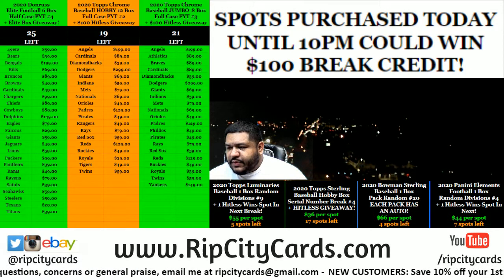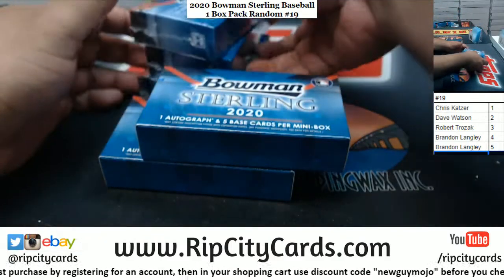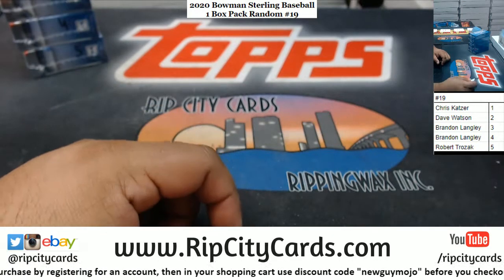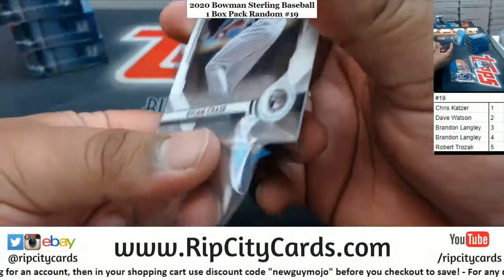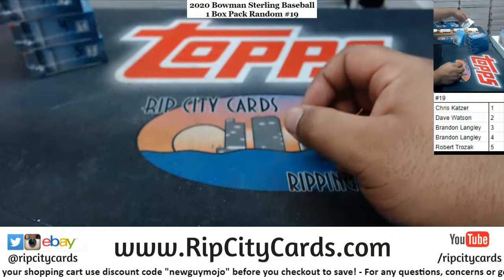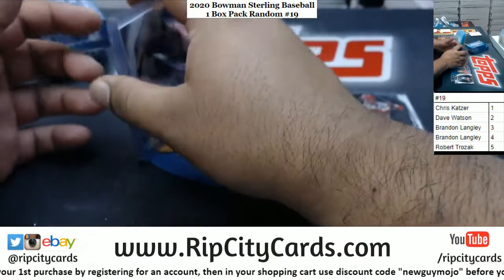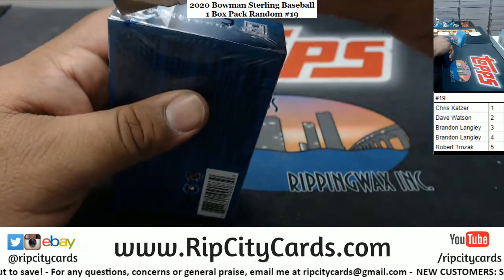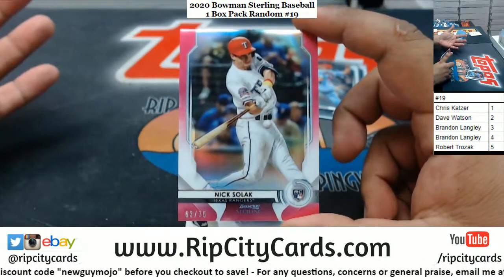2020 Bowman Sterling Baseball 1 Box Pack Random #19